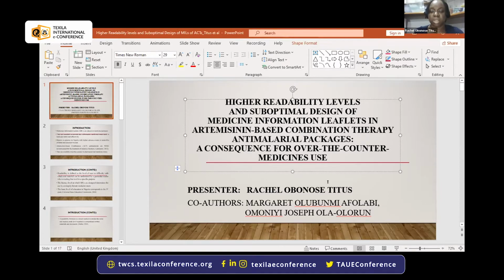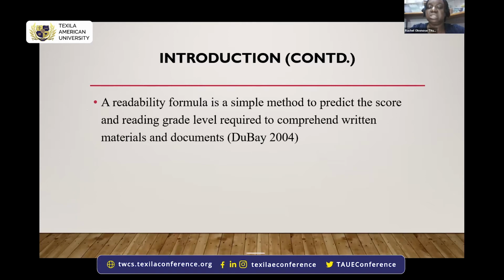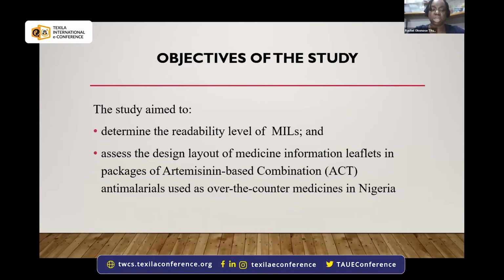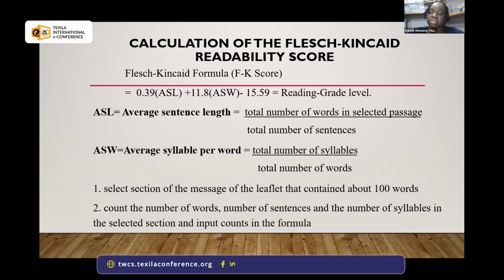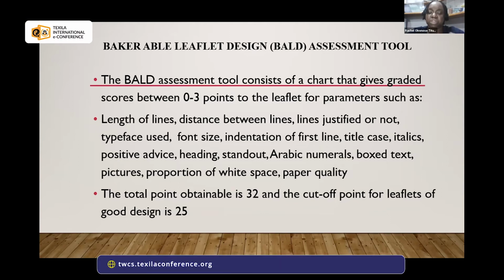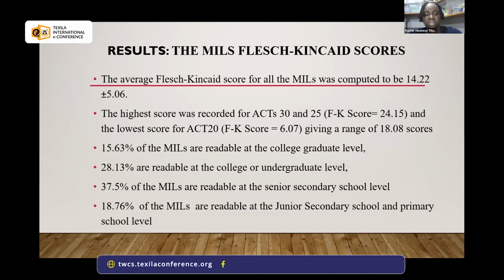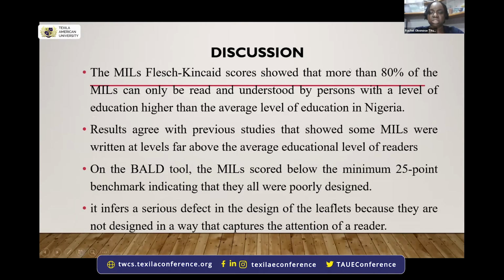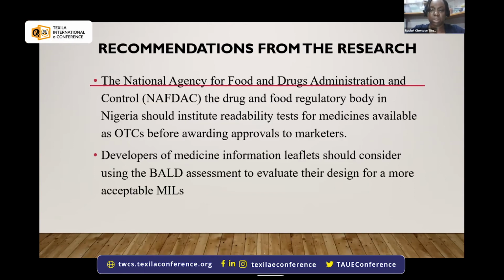Artemisinin by Ms. Rachel Obonose Titus | 8th TWCS 2022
8th Texila’s World Conference for Scholars 2022 provides a platform to enrich your knowledge of these concepts and learn how the future is shaped by those who dare to innovate.

The theme for this year’s edition is “Embracing Change & Transformation – Breakthrough Innovation & Creativity, Leading Change, Re-engagement.”
Change is difficult to accept for everyone. But change is constant in life. In a universe that is subject to a state of constant entropy, change is inevitable. No matter how hard it is, we will have to work through the changes in our life and make the best out of them. In the recent past, COVID-19 brought the world to a standstill and changed everyone’s life. But humanity has found a way and is working toward a better tomorrow.

Day 2
Author Name:  Ms.Rachel Obonose Titus
Title: Higher readability levels and suboptimal design of medicine information leaflets in artemisinin-based combination therapy antimalarial packages: A consequence for over the counter medicine use

To know more visit us at twcs.texilaconference.org